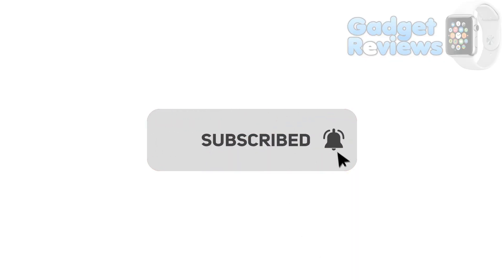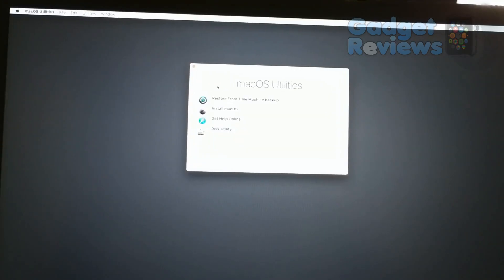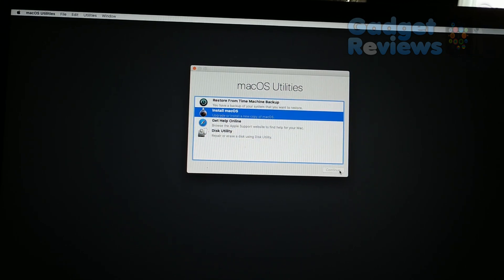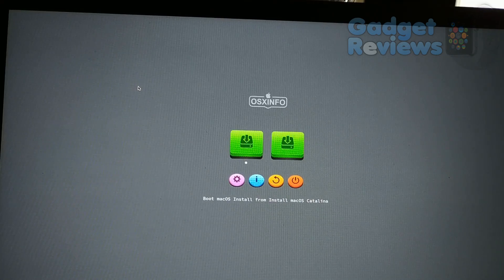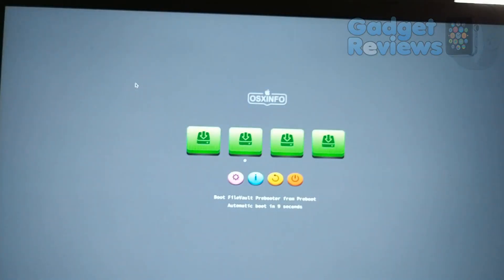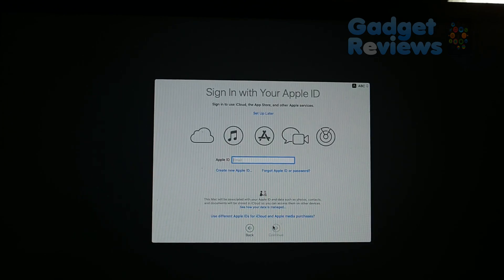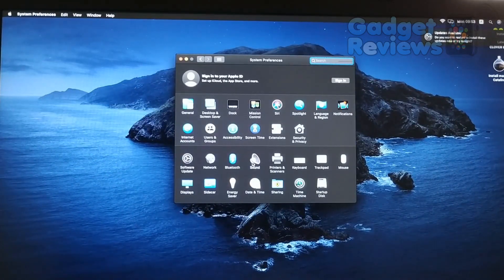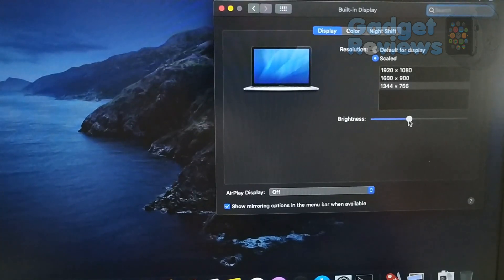Install macOS Catalina to Asus Vivobook F510UA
LINKS:
Recommended Amazon products

* Laptop with 1 TB HDD
* Laptop with 128 GB SSD + 1 TB HDD
* Compatible M.2 SATA SSD #1
* Compatible M.2 SATA SSD: #2
* Compatible 2.5" 7mm SATA SSD
* Compatible RAM #1
* Compatible RAM #2
* DW1560 BCM94352Z from Amazon